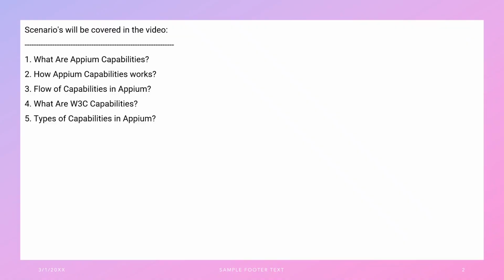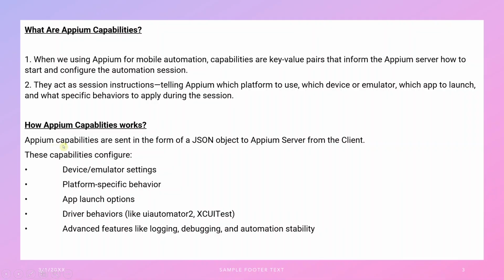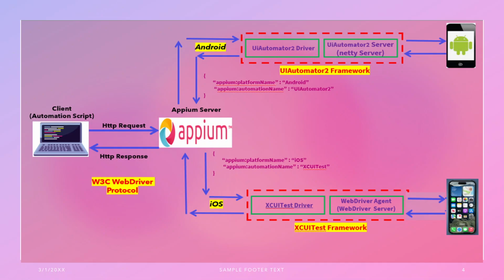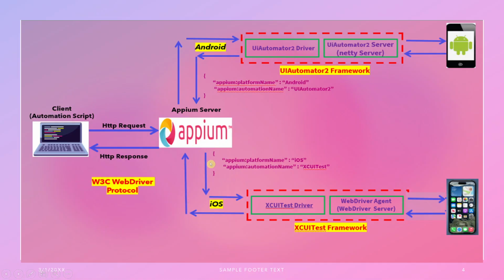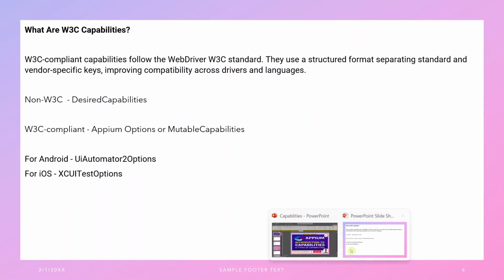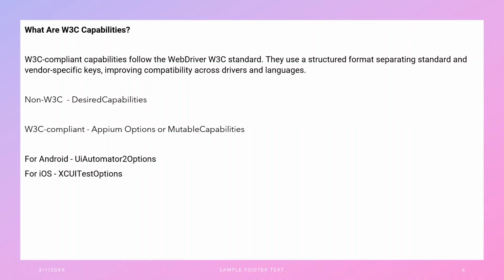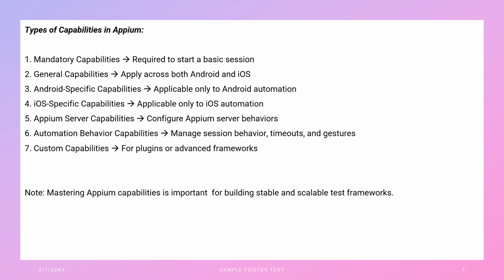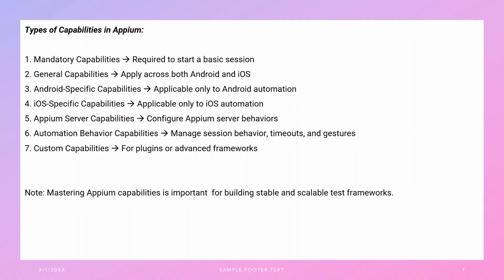Appium Capabilities-1: Introduction to Appium Capabilities: Types, Usage, and Best Practices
Scenario's will be covered in the video:
1. What Are Appium Capabilities?
2. How Appium Capabilities works?
3. Flow of Capabilities in Appium?
4. What Are W3C Capabilities?
5. Types of Capabilities in Appium?.